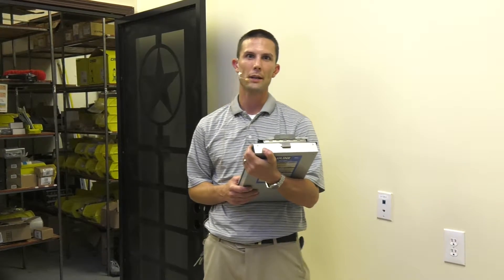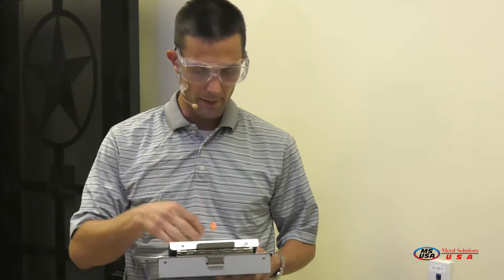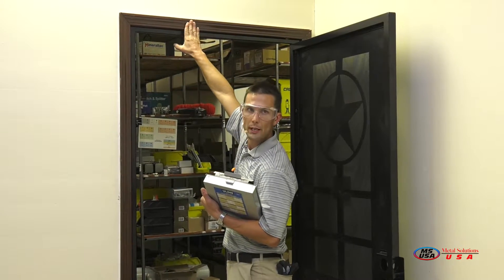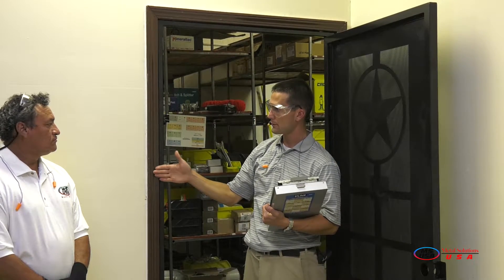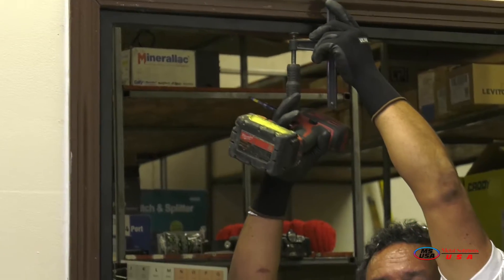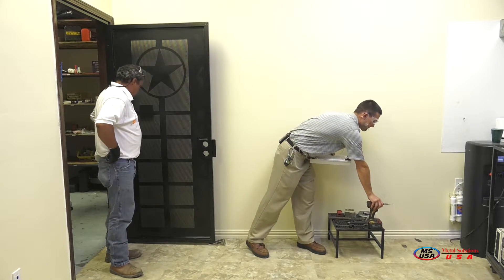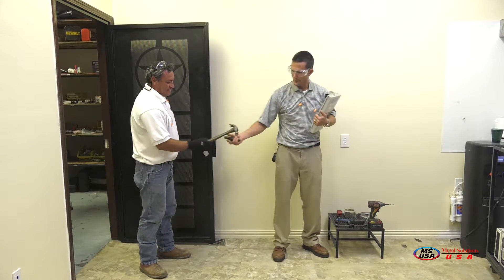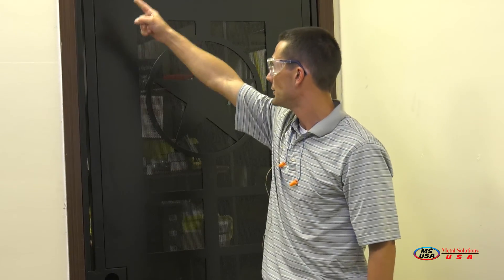metal solution usa how to install recess security door 1